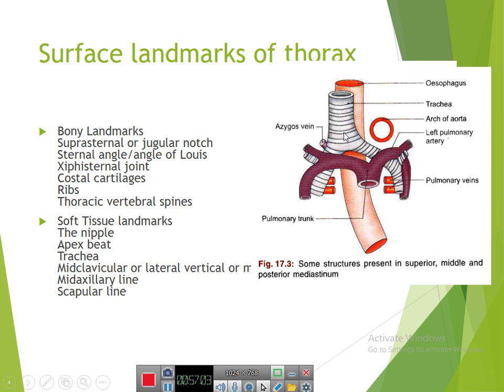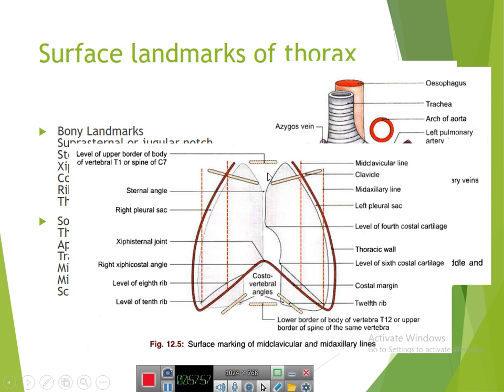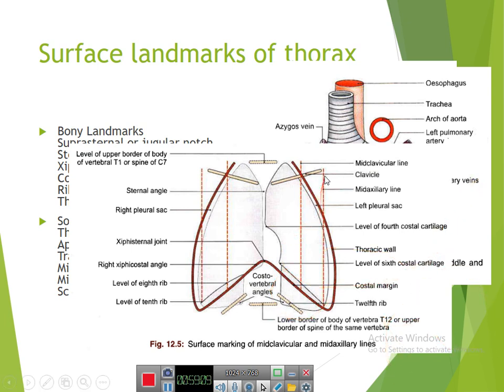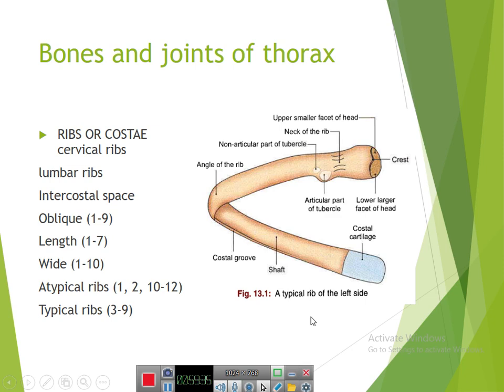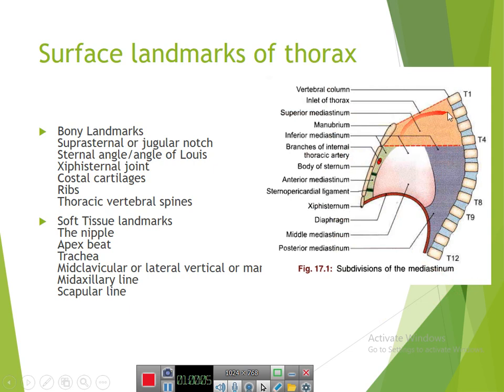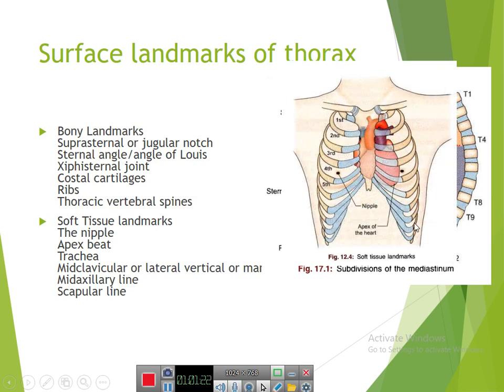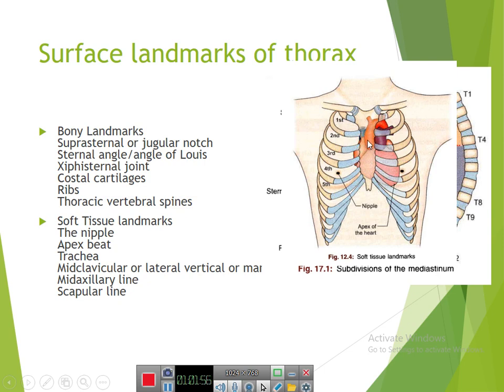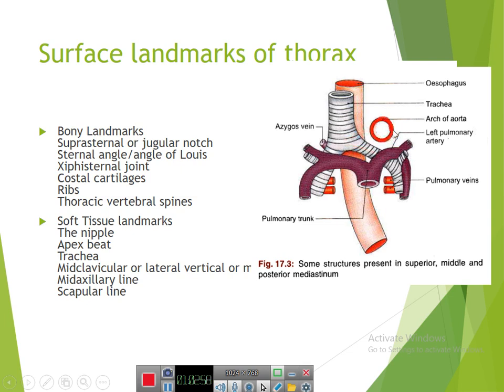Cardiovascular, Part 7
Surface landmark, part 3